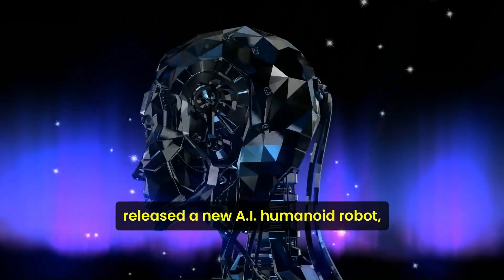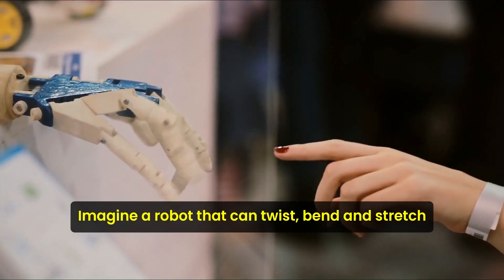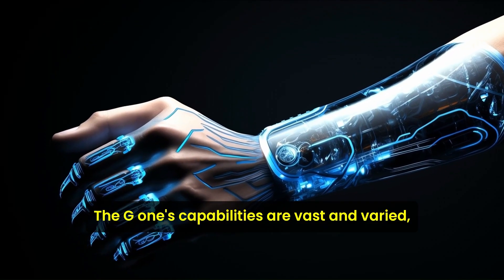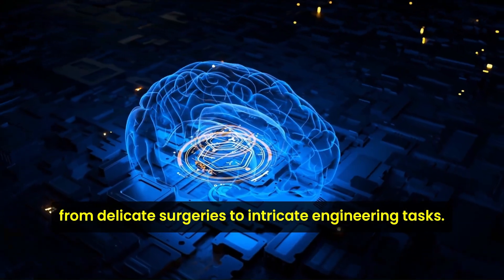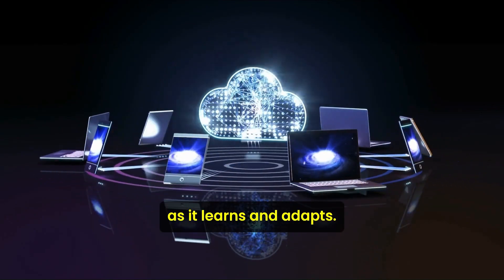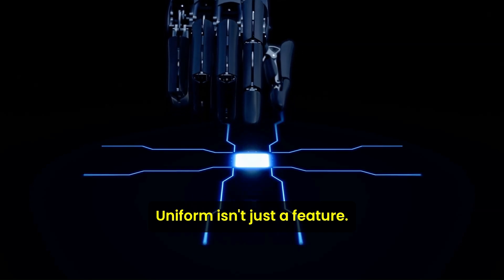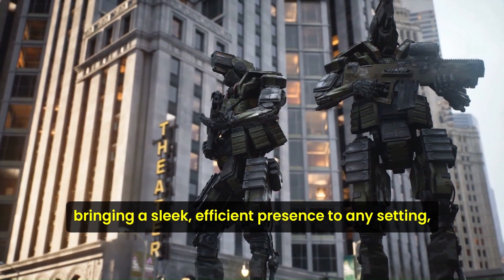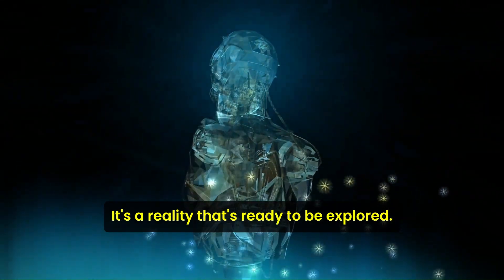Incredible! China's Unitree G1: The $16k AI Humanoid Robot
Unitree G1 humanoid AI robot, made in China, is an advanced AI robot. As the Unitree G1 continues to evolve, it promises to enhance human-robot collaboration, assist in healthcare, and revolutionize industries. Keep an eye on this remarkable creation as it shapes the future of robotics.

If you have any concerns please contact through our mail.

What is the Unitree G1 Humanoid Robot?
How much does the Unitree G1 cost?
What are the key features of the Unitree G1?
Is the Unitree G1 available for purchase?
What kind of learning methods drive the Unitree G1’s capabilities?
How flexible is the Unitree G1 compared to other humanoid robots?
What is the significance of the G1’s force-controlled dexterous hand?
What applications can the Unitree G1 be used for?
What are the technical specifications of the Unitree G1?
How does the Unitree G1 compare to other robots in its price range?
What research or commercial purposes can the G1 EDU model serve?
What kind of sensors does the Unitree G1 use?
Is the Unitree G1 suitable for human-robot interaction?
What is the battery life of the Unitree G1?
Can the Unitree G1 be customized or upgraded?